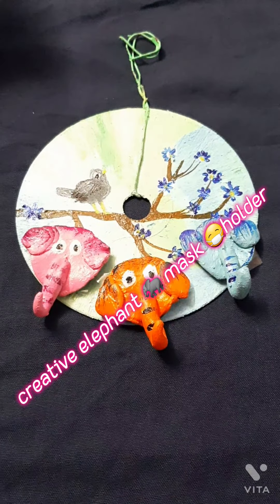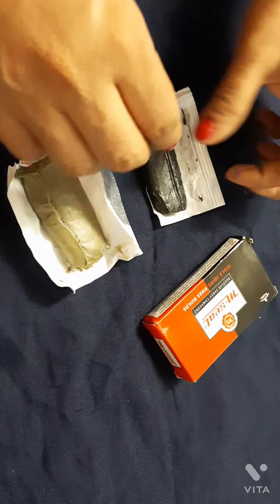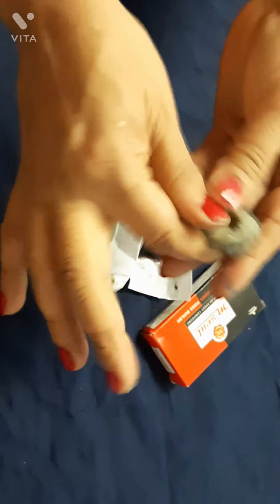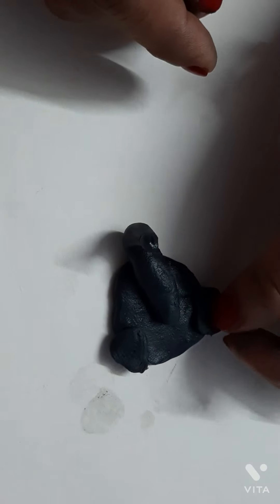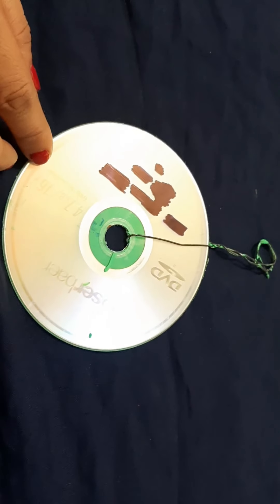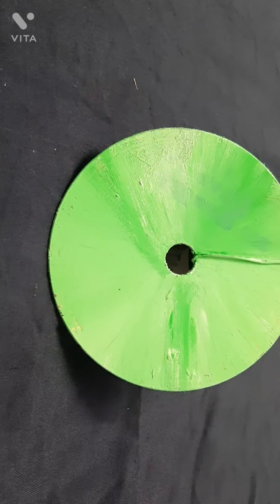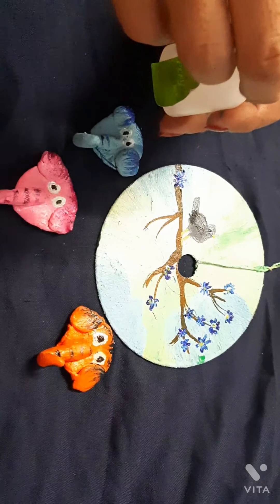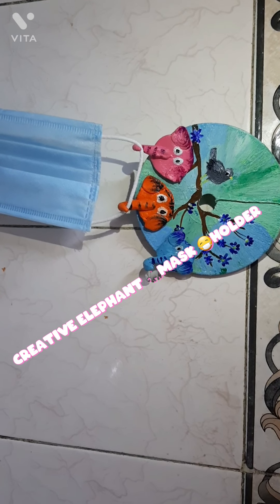Class 6 to 8_Creative elephant mask holder_Activity_17 August 2021